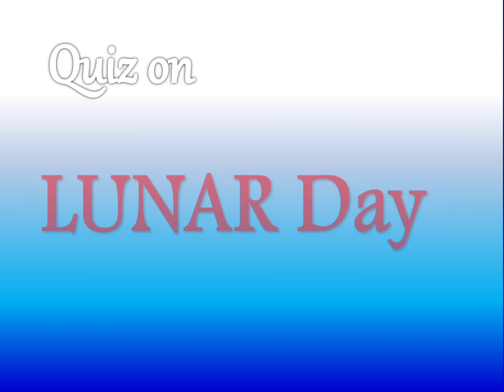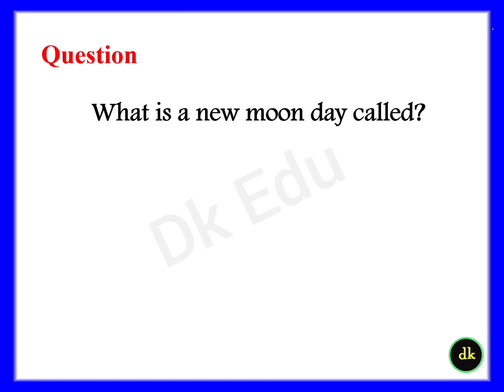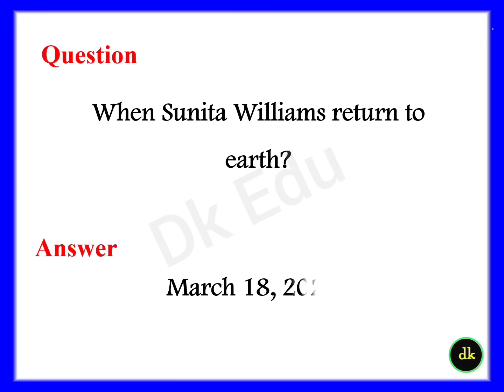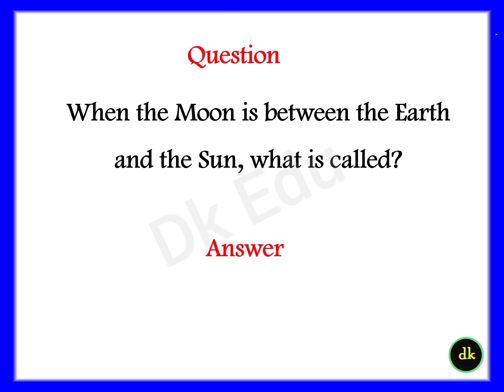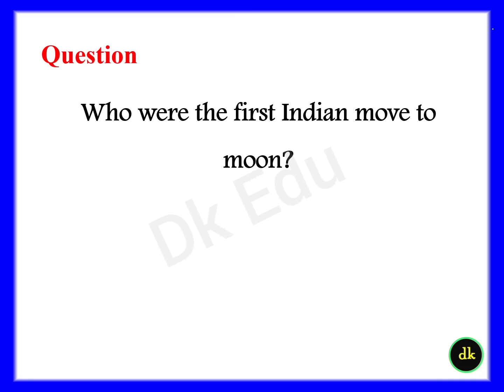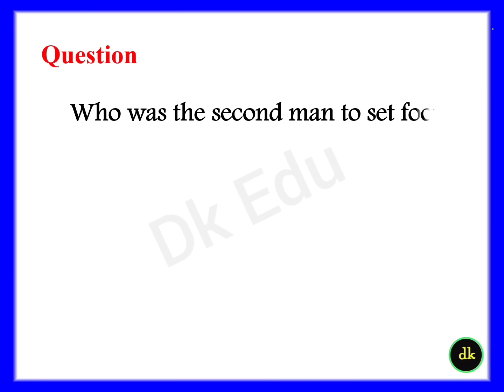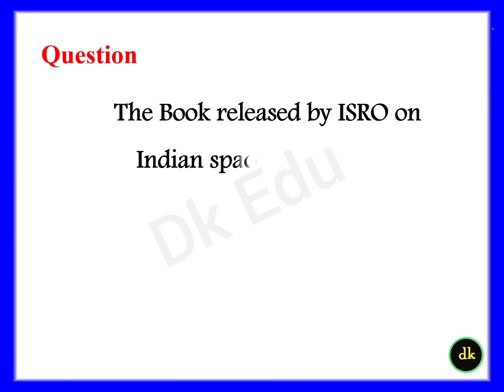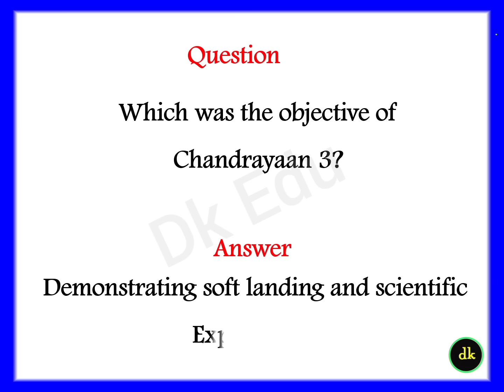Lunar day quiz in english 2025 moon Day quiz in english 2025 chandra dinam quiz in english 2025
moon day quiz
chandrayaan quiz in english

moon day quiz english 2025
moon quiz questions and answers in english

lunar quiz
chandradina quiz in english

lunar day
lunar day quiz english

moon day quiz in english up

chandra dinam quiz english 2025
chandra dinam quiz in malayalam

moon day speech in english
moon quiz
chandrayaan quiz in english 2025
lunar day quiz in english 2023 moon day quiz

moon day

lunar day quiz in english 2025

chandra dinam quiz in english 2025

chandra dinam quiz english